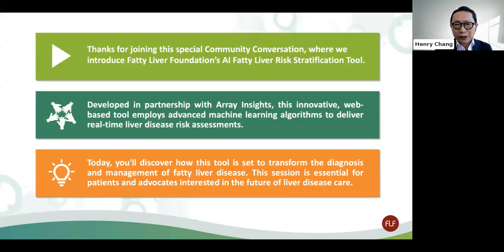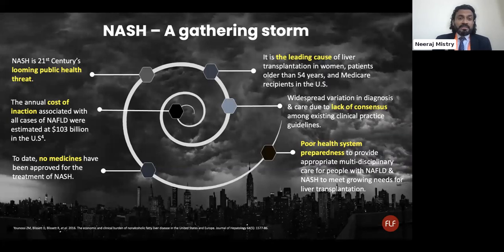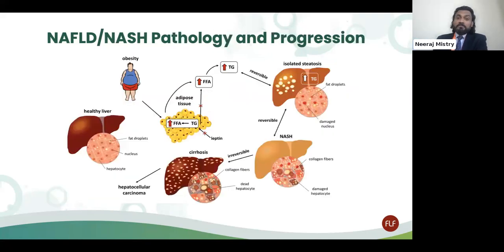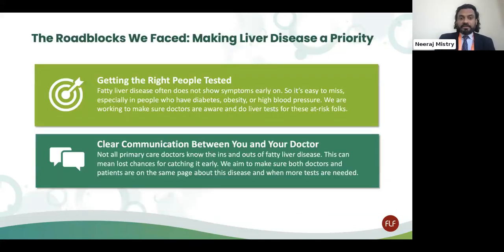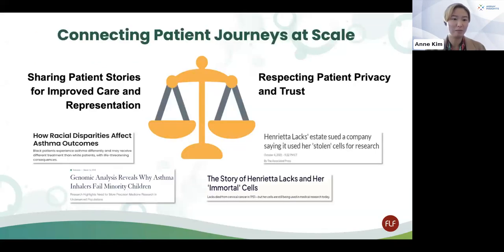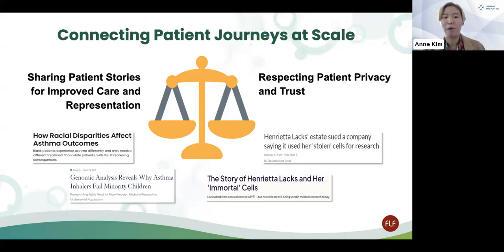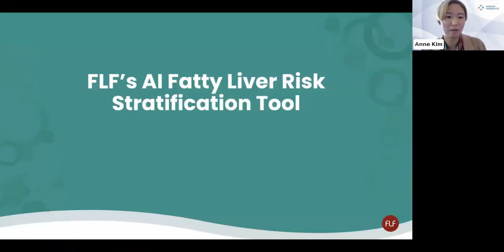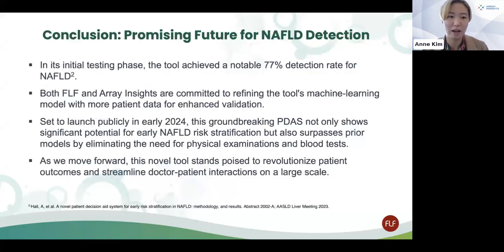Unlocking the Future of Fatty Liver Risk Assessment: Introducing FLF’s AI-Driven Tool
Join us for a captivating Community Conversation as we unveil the Fatty Liver Foundation's groundbreaking AI Fatty Liver Risk Stratification Tool. Developed in collaboration with Array Insights, this web-based tool uses cutting-edge machine learning to provide real-time risk assessment for liver disease. Learn how this tool has the potential to revolutionize fatty liver disease diagnosis and management, offering both patients and providers a reliable resource for risk evaluation. Whether you are a patient, an advocate, or a healthcare provider, this Community Conversation will offer you critical insights into the future of fatty liver disease diagnosis and treatment.